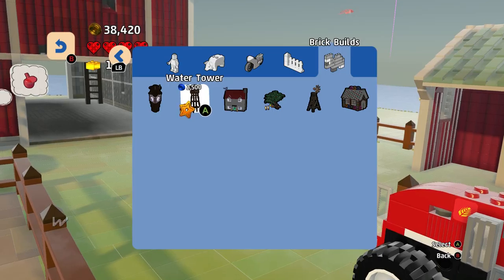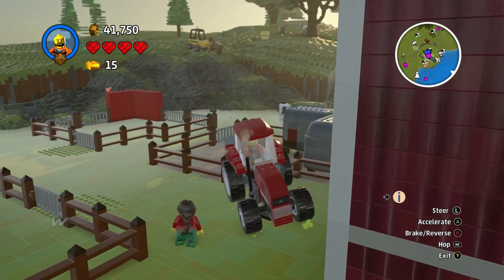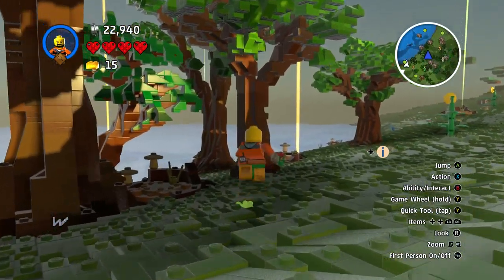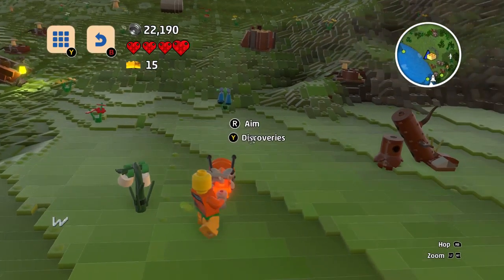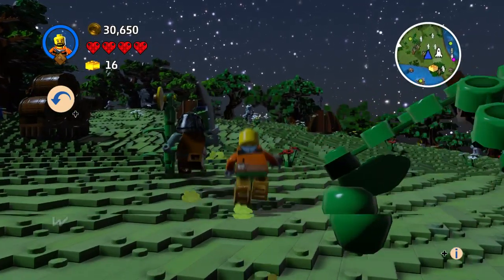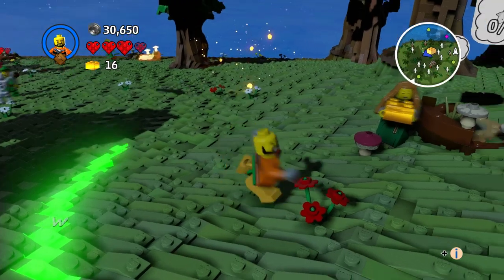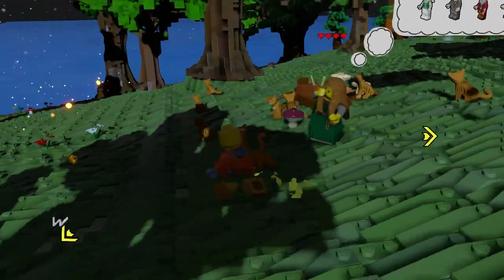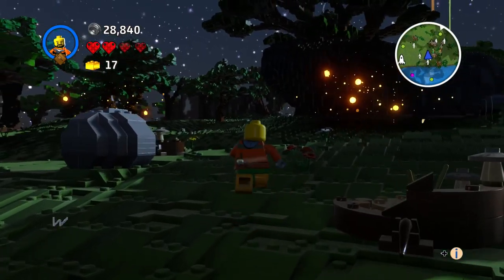Lego Worlds Adventure Mode Xbox One Gameplay Episode 3 Exploring A Random World